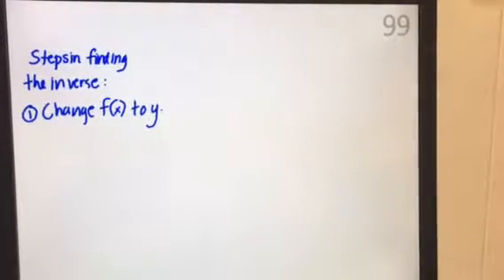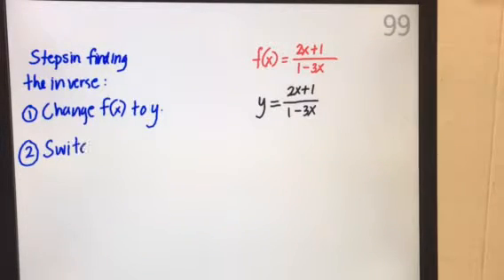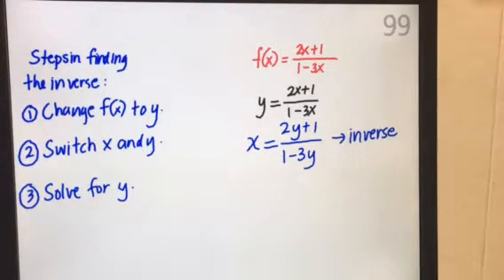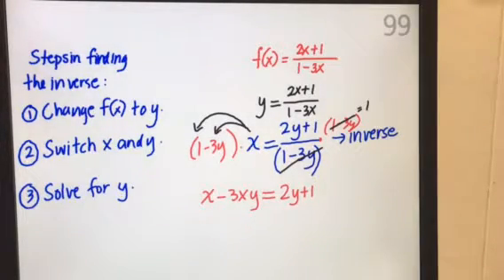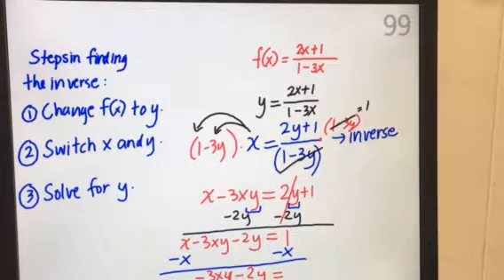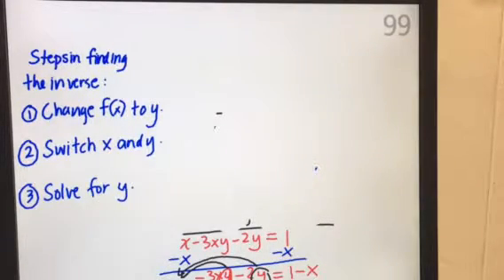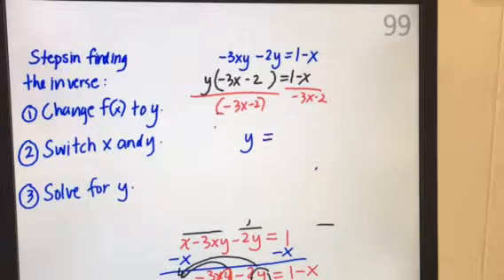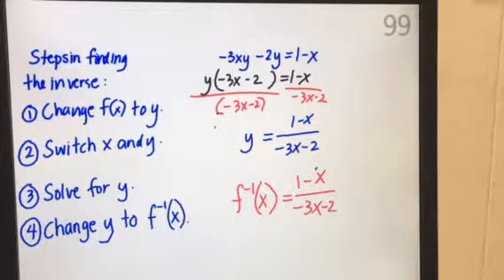Finding the inverse algebraically